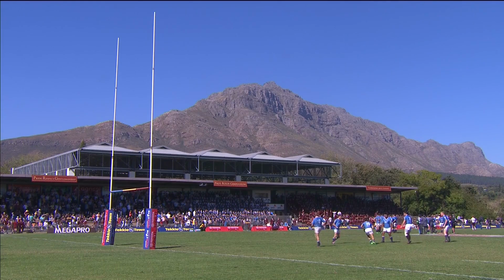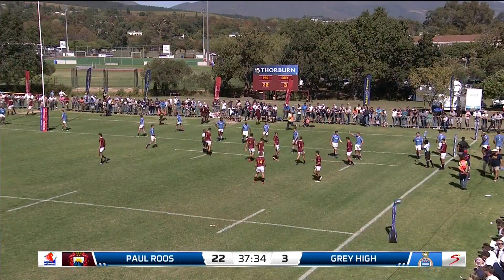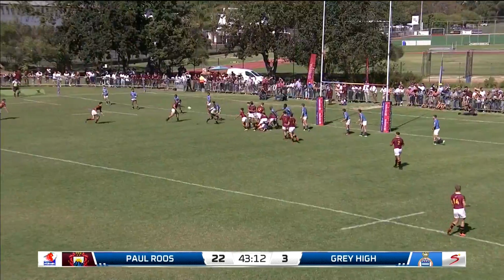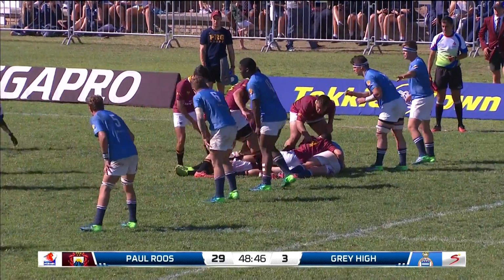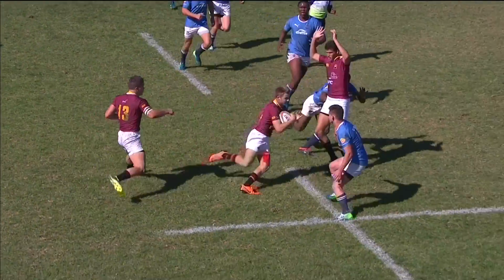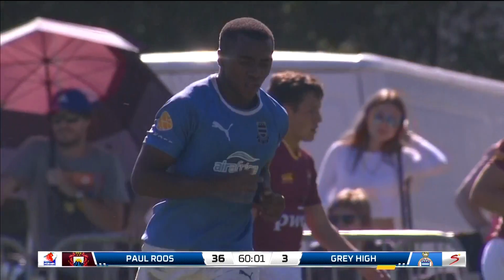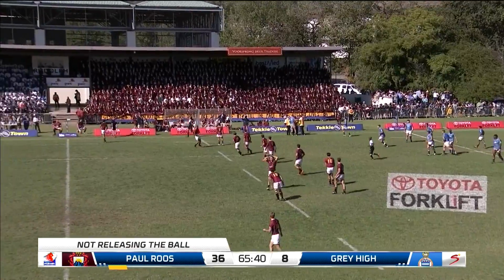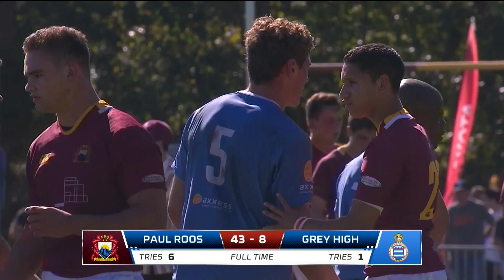Premier Interschools Rugby | Paul Roos vs Grey High | 2nd Half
Download the DStv Now App to stream wherever you are or visit supersport.com to watch highlights.